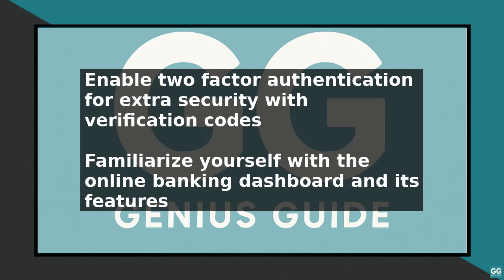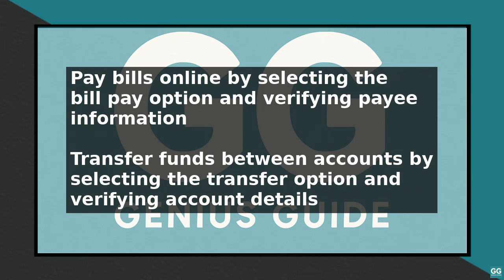Best Practices For TD Bank Online Banking (2025)